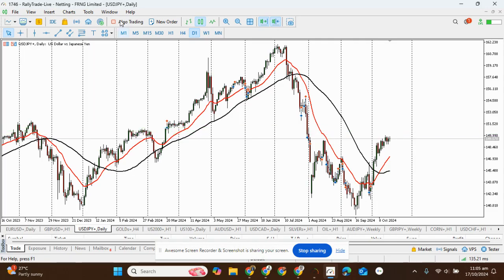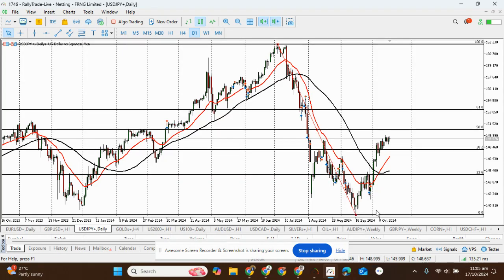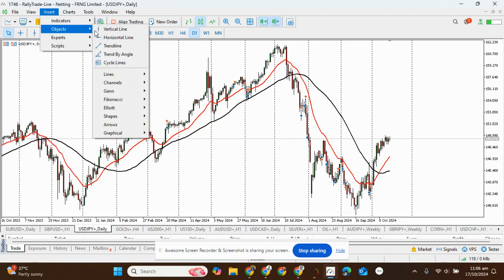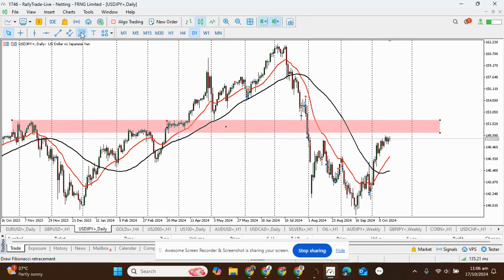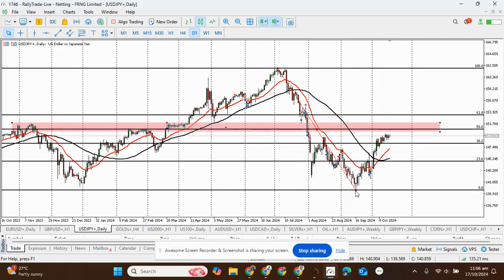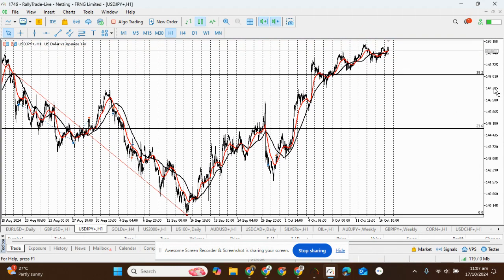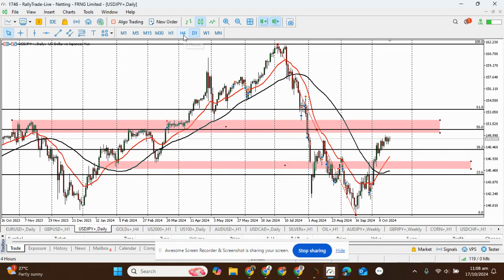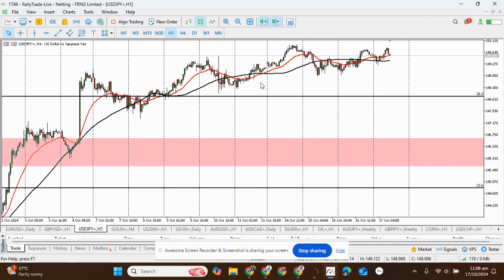Discover the SECRET to Making Support and Resistance Work for You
Learn the basics of Support and Resistance in trading to maximize profit and practice effective risk management strategies. Start making informed decisions today!